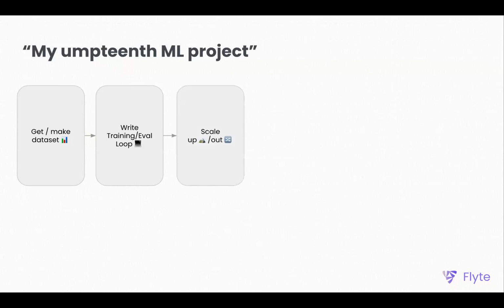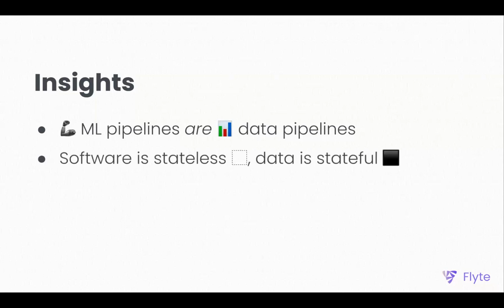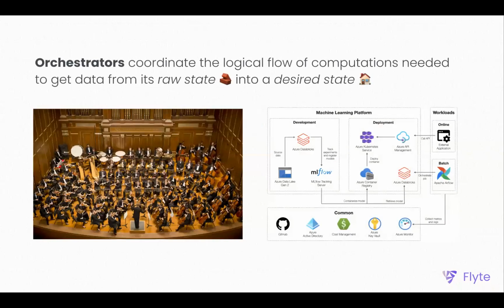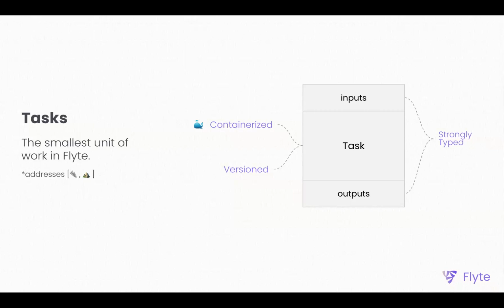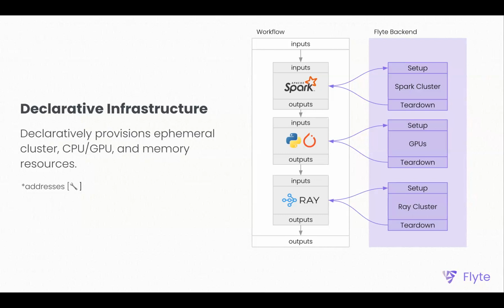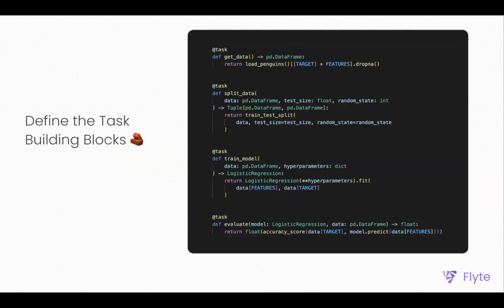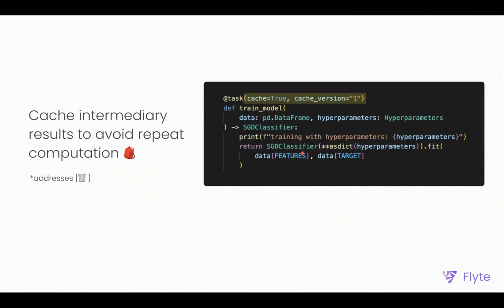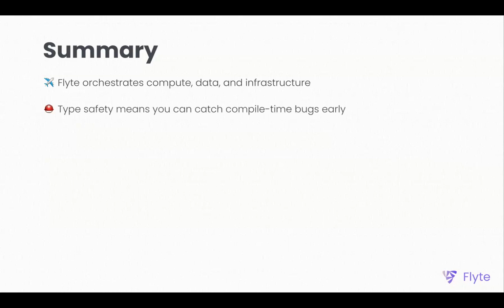Atlanta(04/19): The Fundamentals of Type-safe, Reproducible, and Scalable Data Pipelines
Tech Talk 1: The Fundamentals of Type-safe, Reproducible, and Scalable Data Pipelines
Speaker: Niels Bantilan @Union.ai
Abstract: Data science (DS) and machine learning (ML) pose additional challenges to the traditional software development lifecycle. How do I deploy the models or analyses developed in the lab to production in a way that’s robust, reproducible, and scalable?
Attendees will learn the fundamentals of how to create DS/ML pipelines in Flytekit by composing tasks together into workflows, see how Flytekit uses Python’s typing module to provide type safety and out-of-the-box data lineage tracking, and gain an understanding about how Flyte leverages Docker to provide strong reproducibility guarantees. Finally, they will learn about how DS and ML practitioners can seamlessly optimize the performance of their pipelines by configuring the resource and caching requirements of their Flytekit tasks in pure Python.